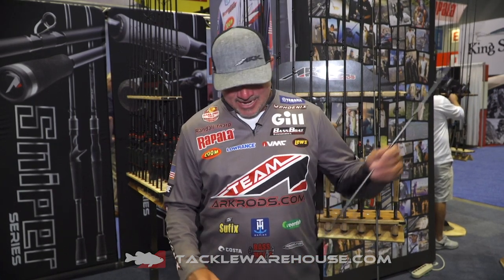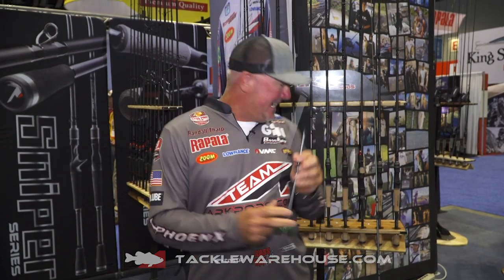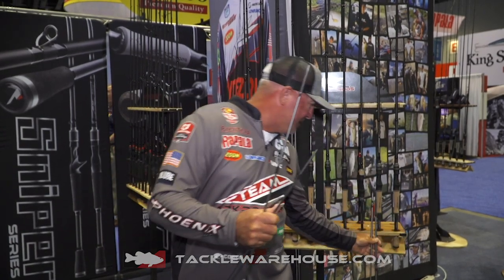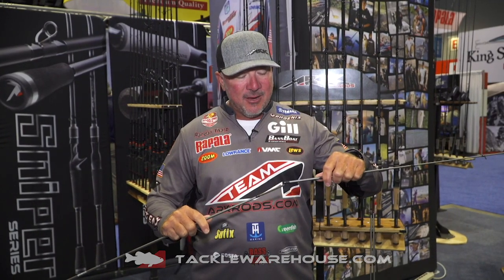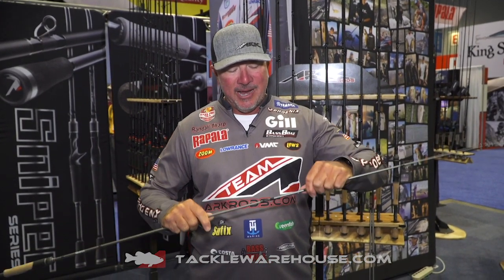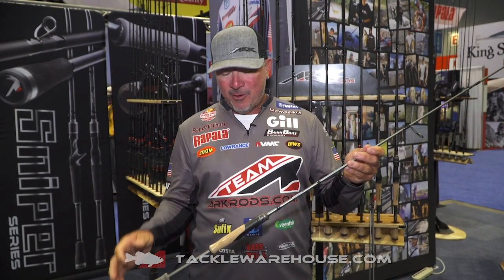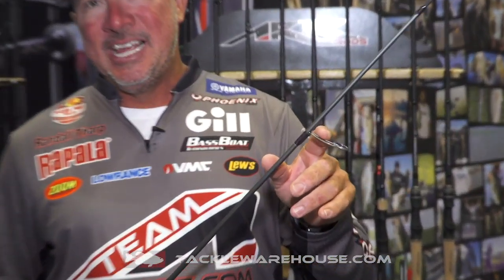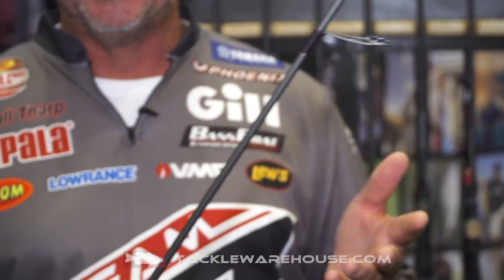ARK Rods Genesis Series Rods with Randall Tharp | iCast 2019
TW discusses the ARK Rods Genesis Series Rods with Randall Tharp at the 2019 ICAST Show in Orlando, Florida.